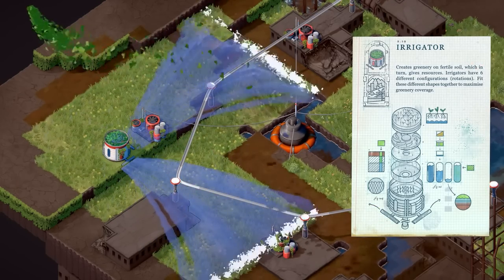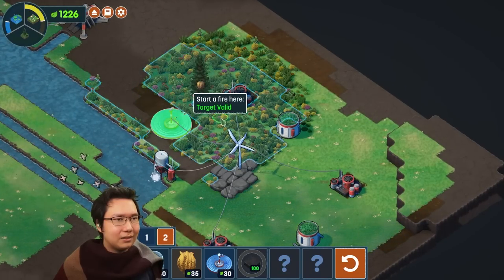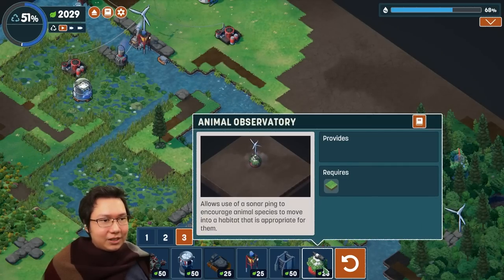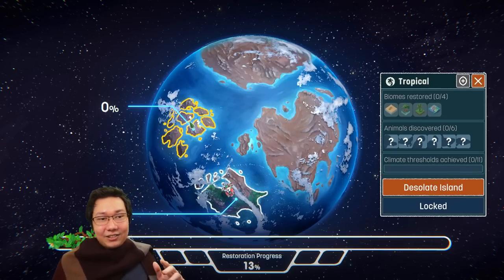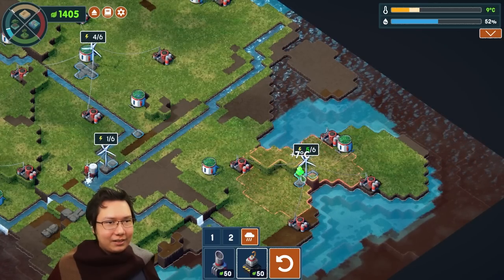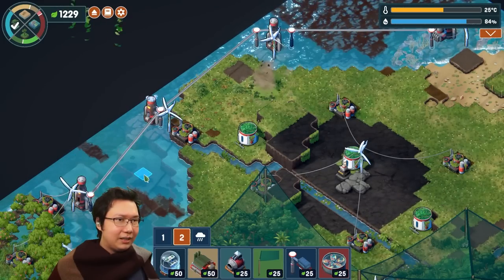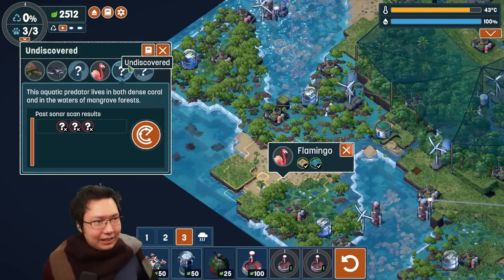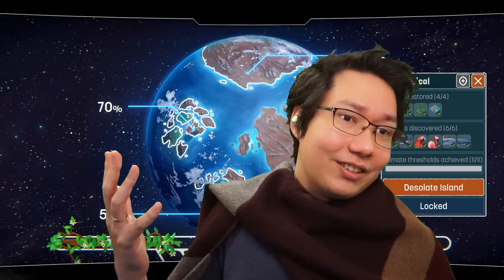The Game Where You Rebuild Nature | Terra Nil is Back!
This environmental strategy game used to be an indie pixel art puzzle but now it's expanded into a fully fledged wasteland transforming project! Game code provided.

Timecodes
0:00 | What is Terra Nil?
0:59 | Cinematic Intro
1:27 | Difficulty Options
2:39 | Terra Nil Temperate Gameplay
46:20 | Terra Nil Tropical Gameplay

Terra Nil is an intricate environmental strategy game about transforming a barren wasteland into a thriving, balanced ecosystem. Bring life back to a lifeless world by purifying soil, cleaning oceans, planting trees, and reintroducing wildlife, then leave without a trace.

Gamer Encounters Impressions & Reports
Neither a let's play nor a review. GamerEncounters is a first impressions format of video game coverage. These are new games that I have spent fewer than 2-3 hours playing and can be of titles that have fully released or are still in early access/Alpha/Beta. Watch the whole playlist here